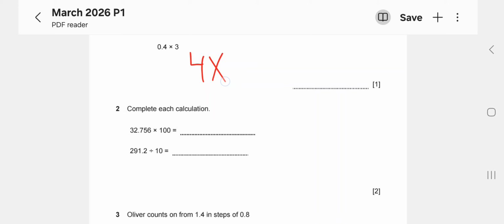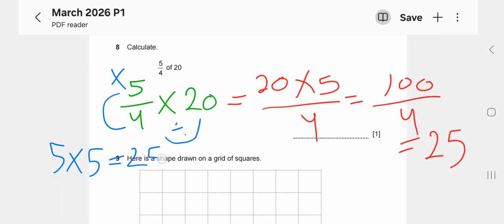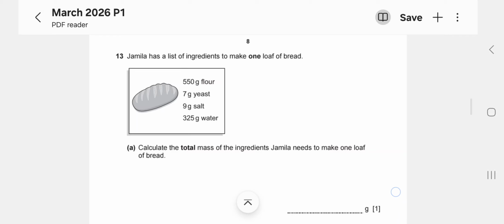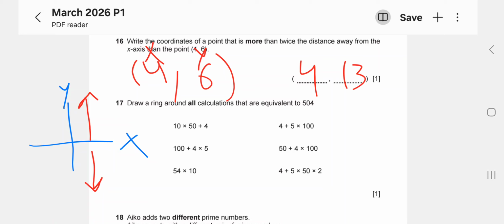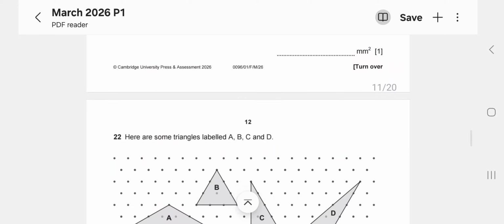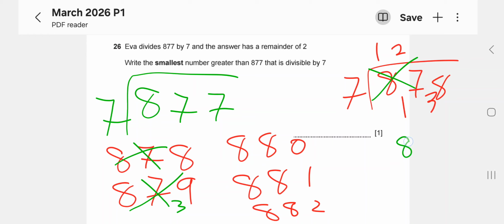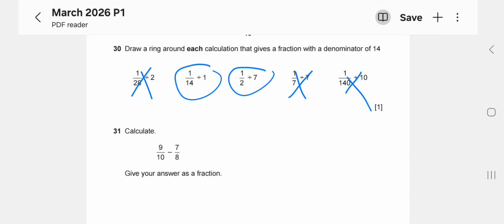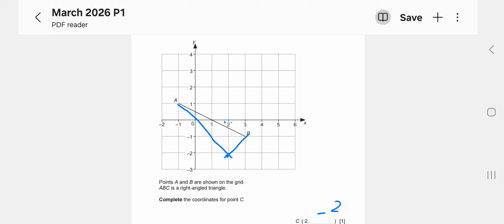Paper 1 March 2026